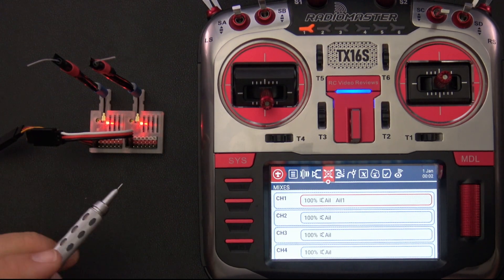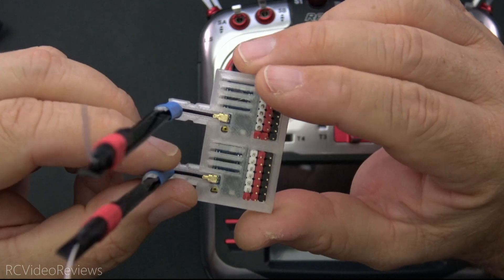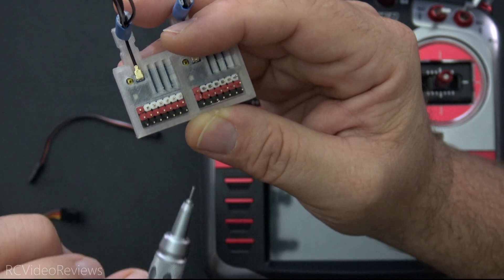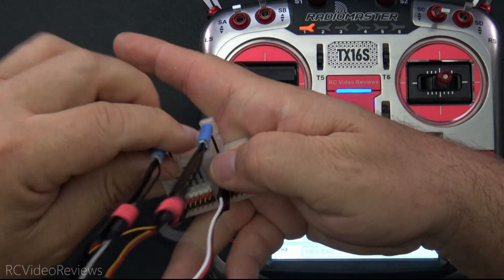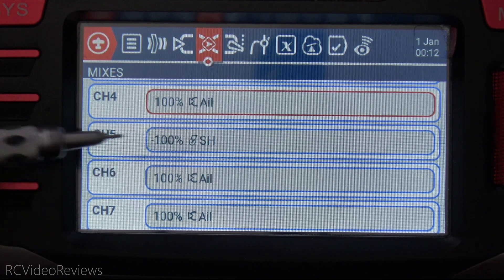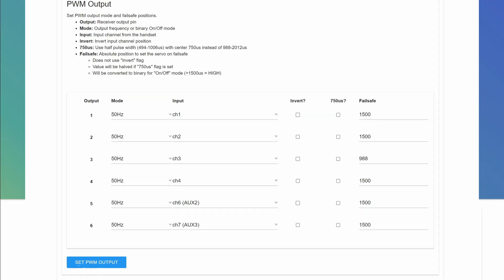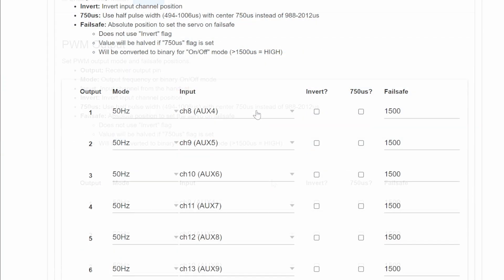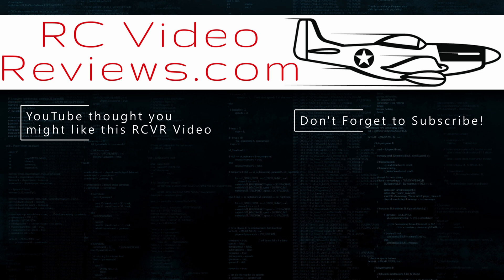Express LRS 12 channel PWM with two Matek R24-P6 receivers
Need a 12 channel ExpressLRS setup? Express LRS has you covered. Thanks to Geoff for the idea to use two receivers at the same time.